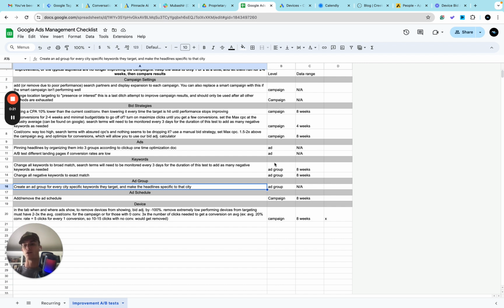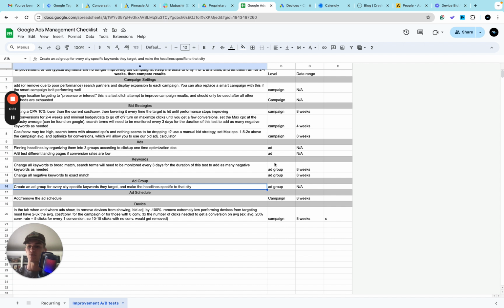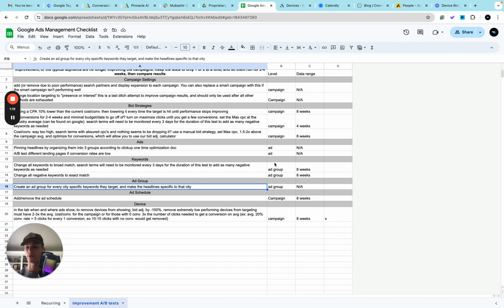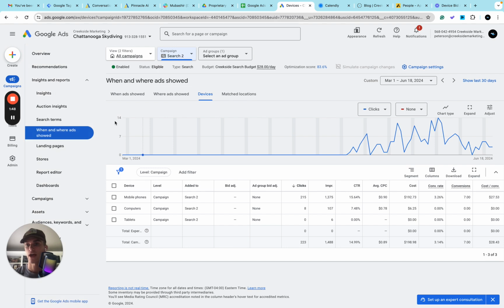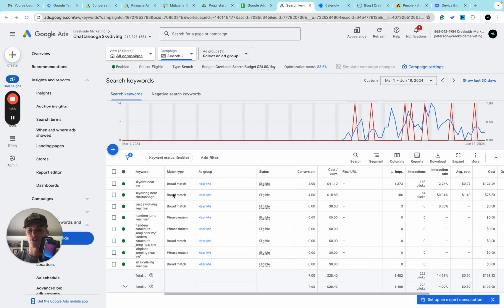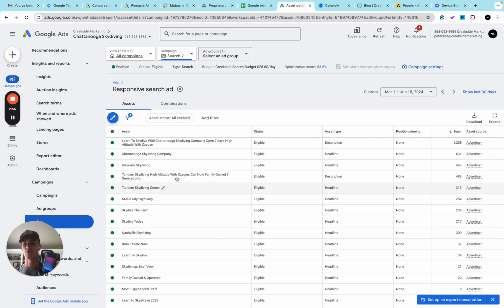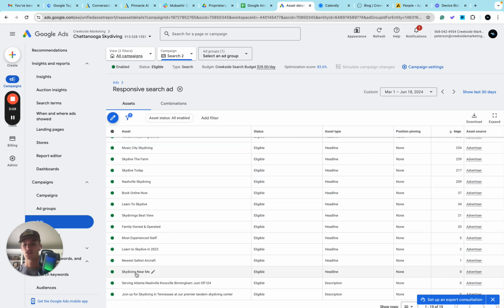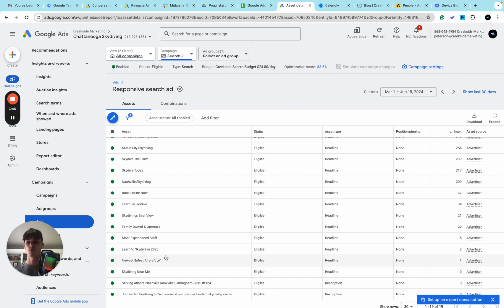A B Testing for City Specific Ad Groups Google Ads Management Ad Group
In this video, I analyze the performance of different devices in Google Ads accounts to determine if adjustments are needed. I demonstrate how to identify underperforming devices and make strategic bid adjustments based on conversion data. Action requested: Consider removing poorly performing devices to optimize campaign budgets effectively.

ADDITIONAL RESOURCES